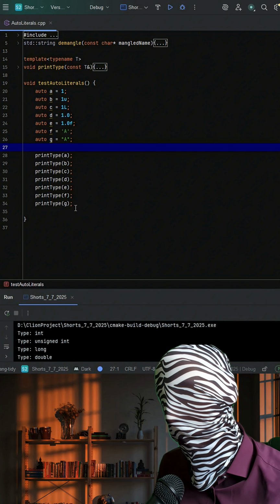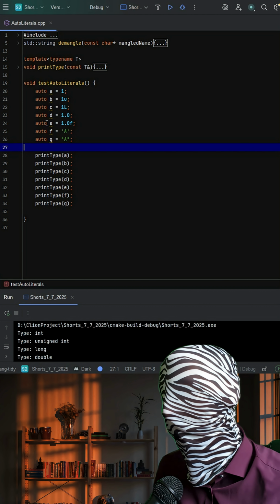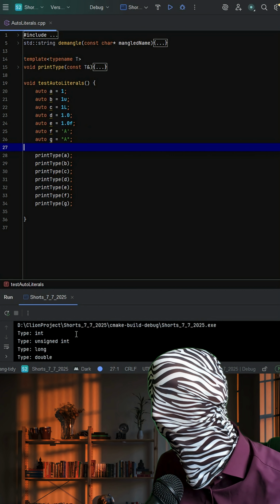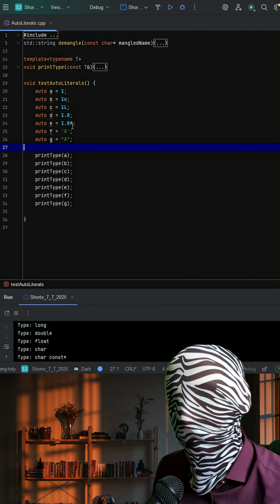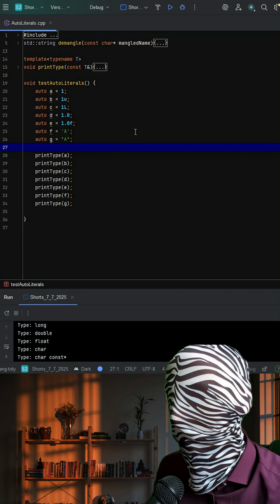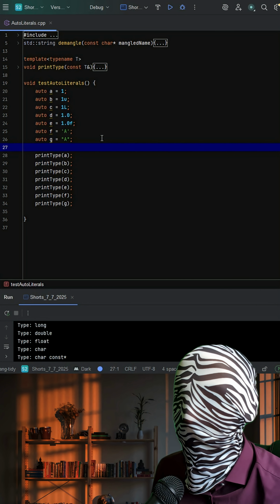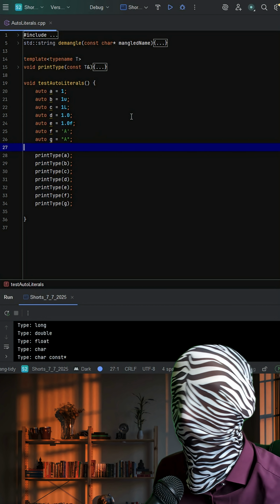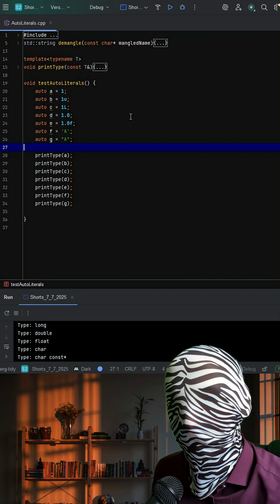C++ Auto Type Deduction Explained: What Type Does 'auto' Really Choose?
Think you know how auto works in C++? This video reveals how the compiler deduces types for different literals like integers, floats, and strings. We’ll use typeid and a simple demangling trick to uncover the true types behind auto and help you avoid hidden pitfalls in your code.

C++ auto keyword tutorial
C++ type deduction explained
Learn C++ literals and types
C++ demangle typeid names
C++ beginner and advanced tips